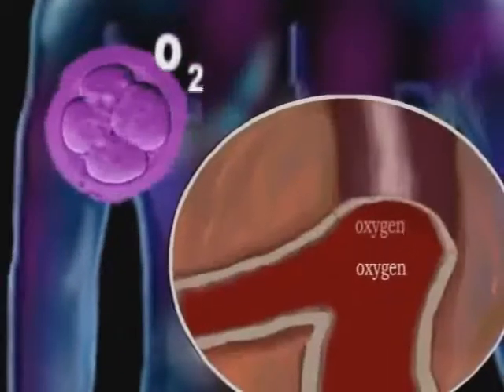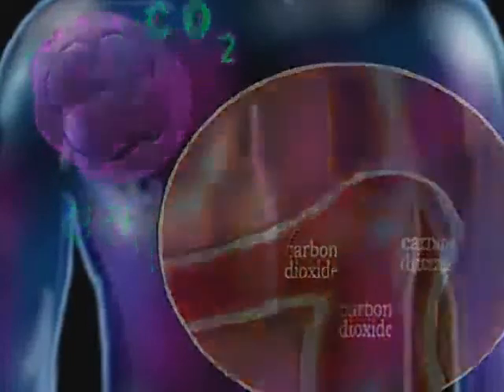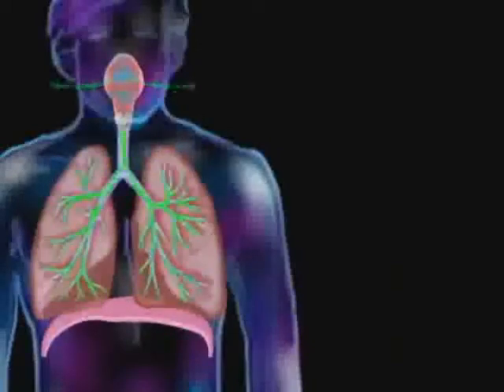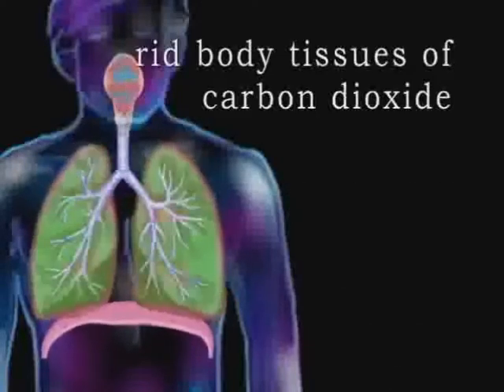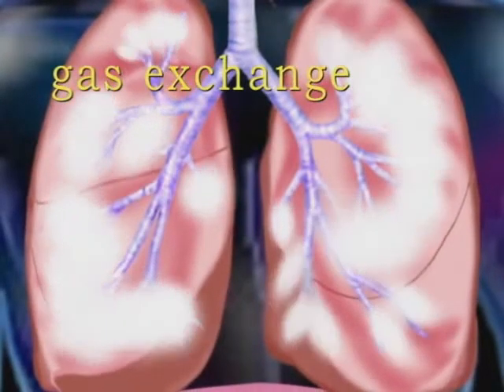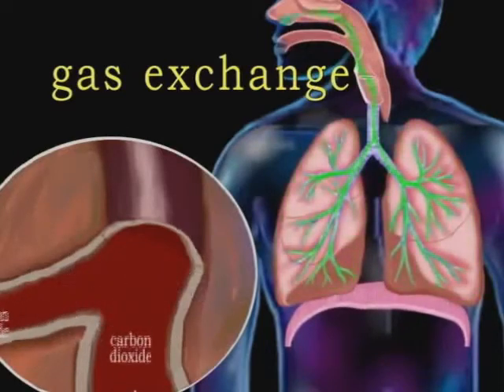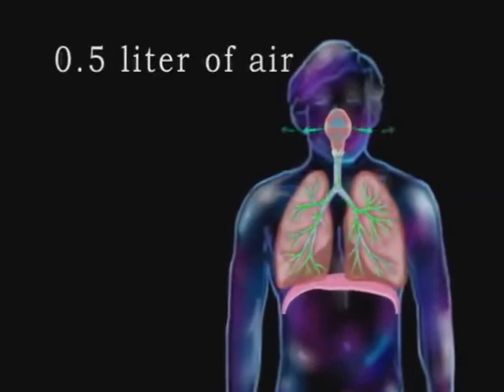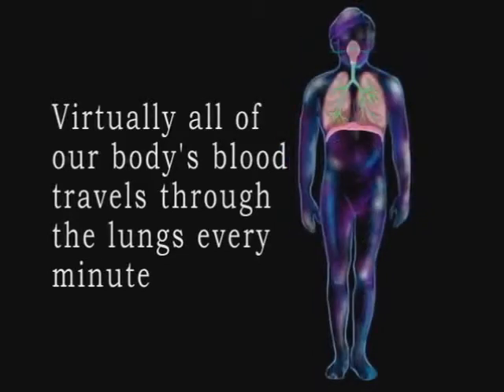anatomy and physioloogy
วิชาเรียน